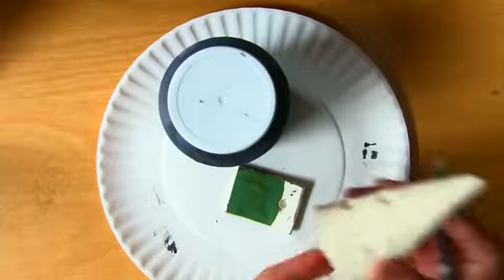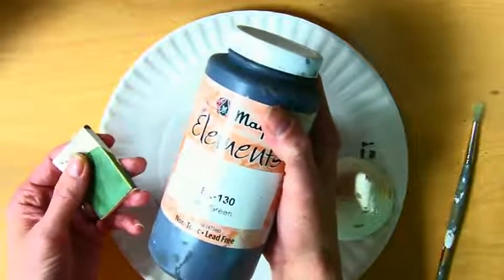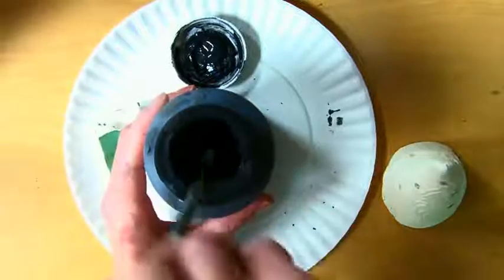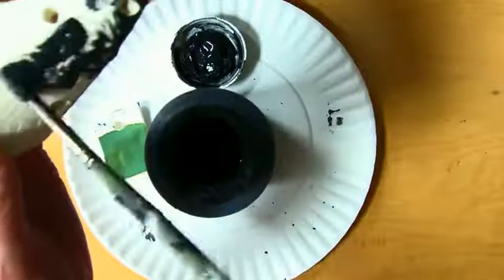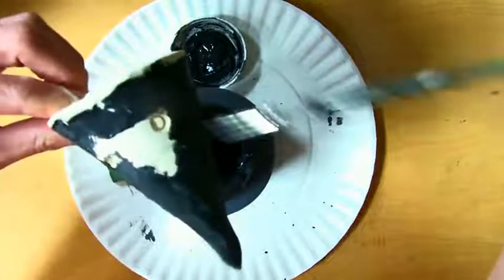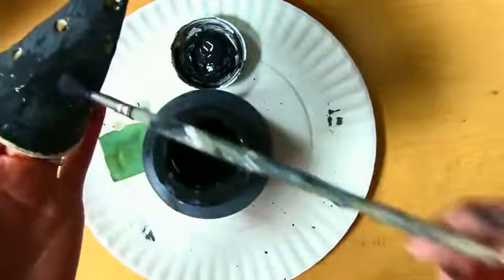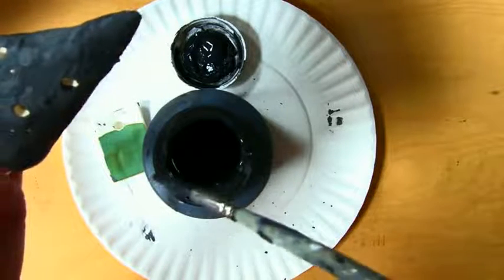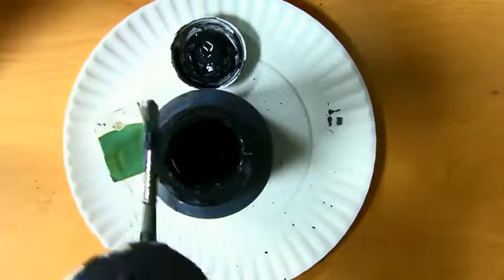Glazing a Slab Christmas Tree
That Lady who Teaches Art shows her students how to glaze their slab Christmas Trees.